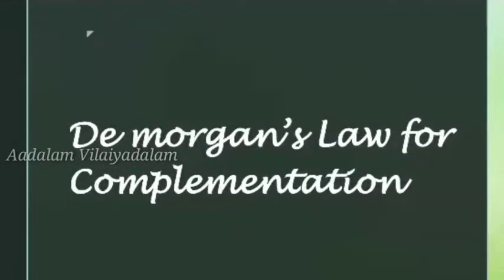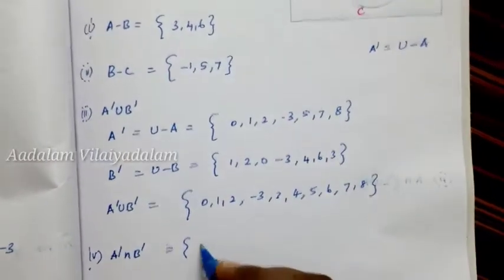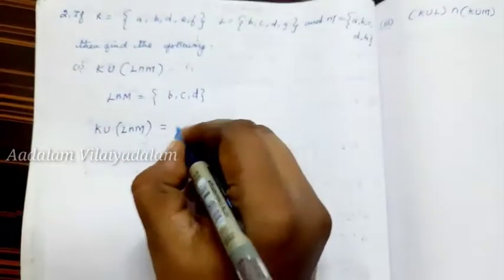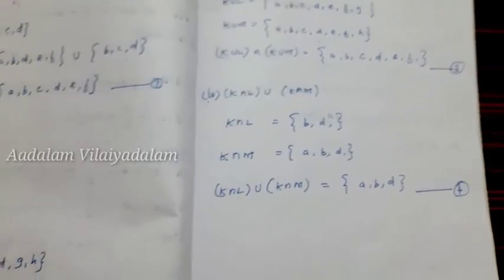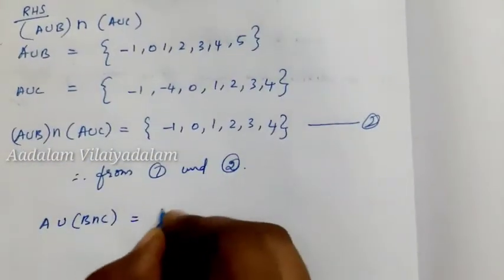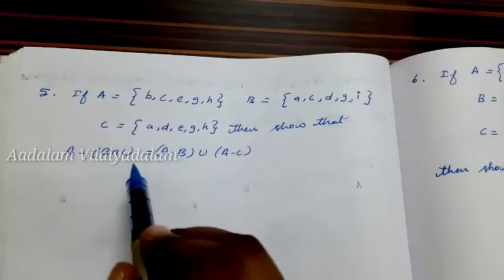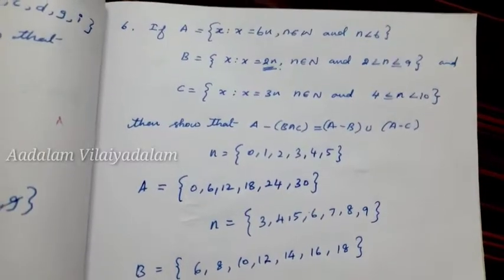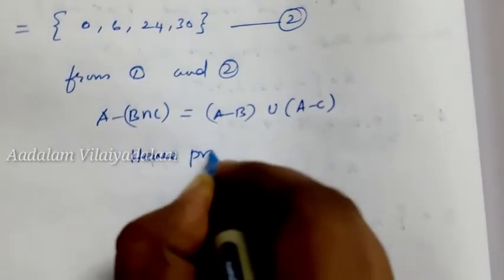9th STD MATHS | SET LANGUAGE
Set language